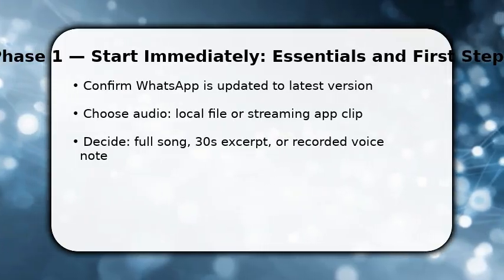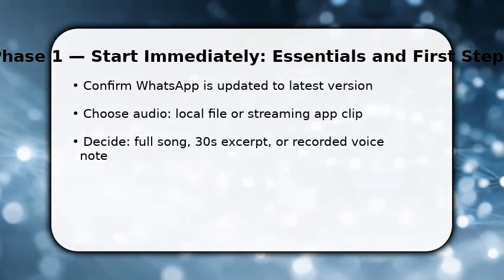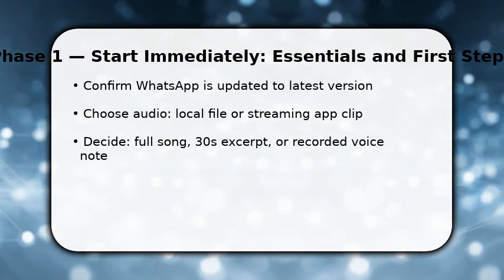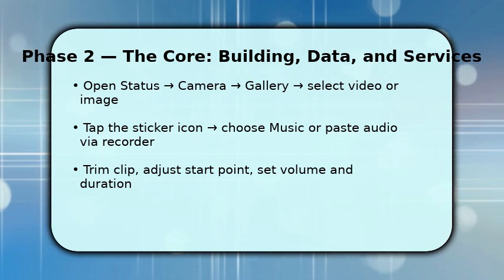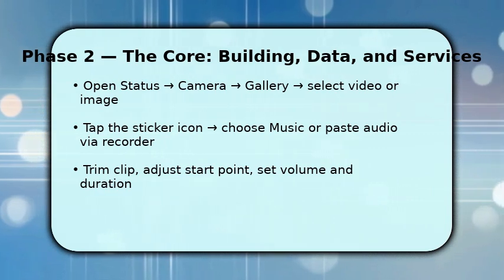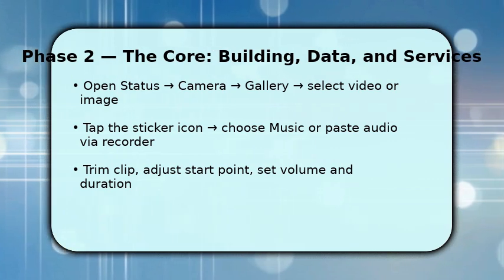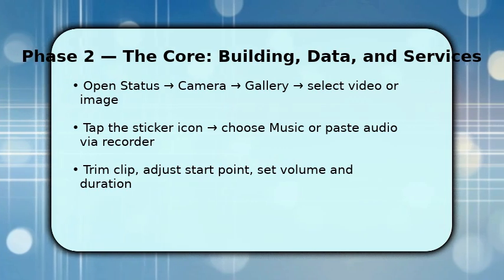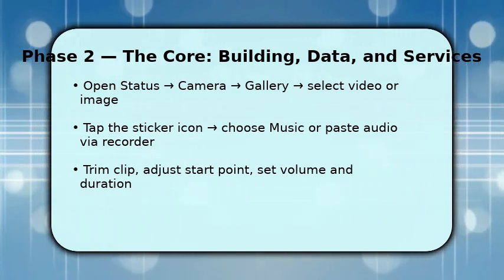How to Apply Music on Whatsapp Status - Step by Step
How to Apply Music on Whatsapp Status - Step by Step | 🔒 Surfshark VPN Deal — Stay private and secure. $1.99/mo + 3 Months Free ▸

Discover the simple steps to enhance your WhatsApp status by adding music. This video guide takes you through selecting, downloading, and embedding tunes directly into your profile for a personalized touch.

How to apply music on WhatsApp status, Embedding songs in WhatsApp bio, Adding background music to WhatsApp, WhatsApp audio settings guide, Personalize your WhatsApp profile with soundtracks